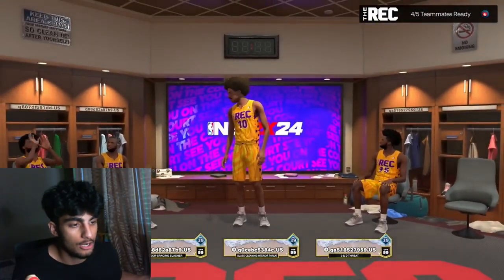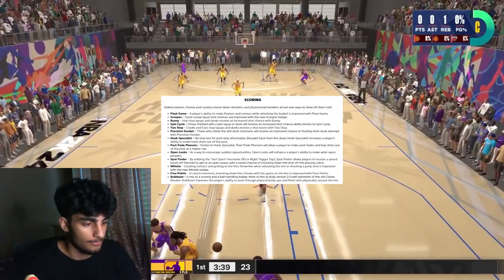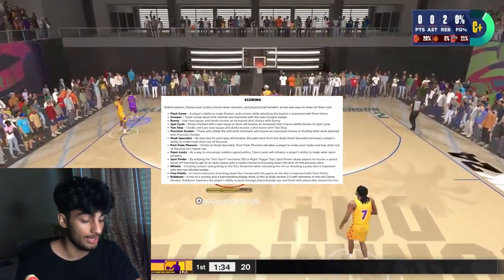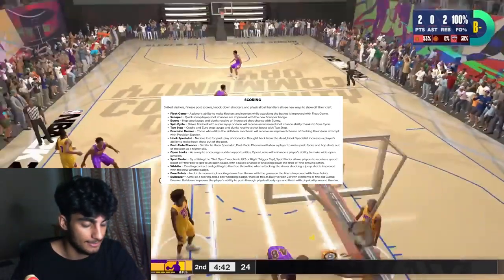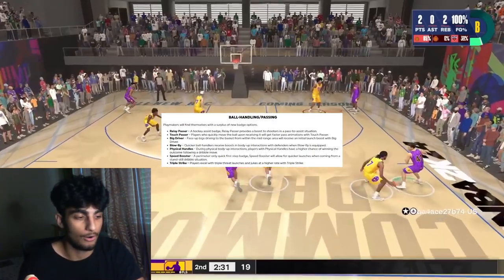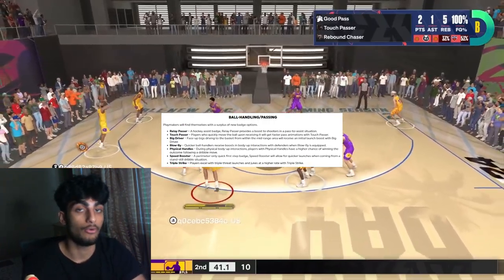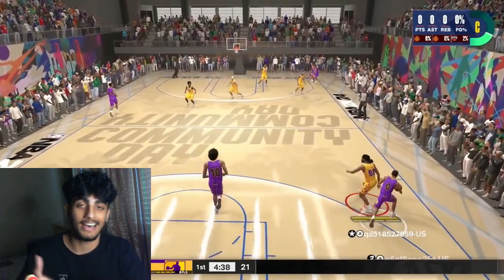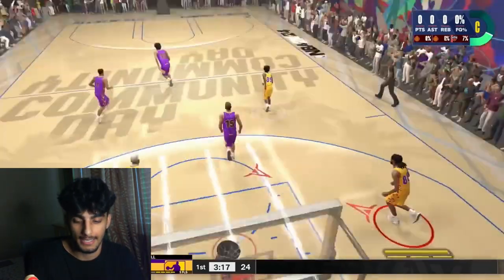ALL NEW BADGES EXPLAINED!!🔥NBA 2K24 NEWS!!😱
🌐 SOCIALS

hidaaqsarwar

hidqboy

FOLLOW UP